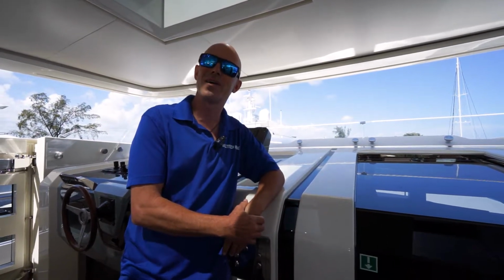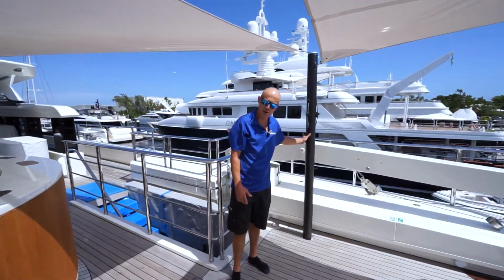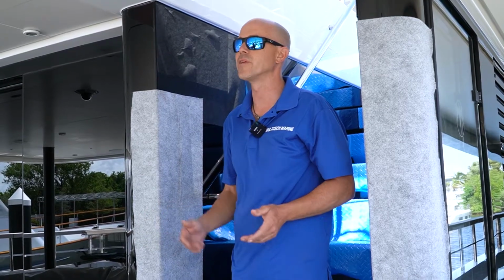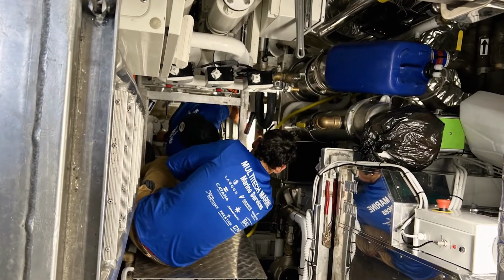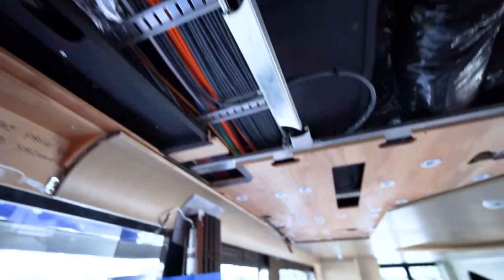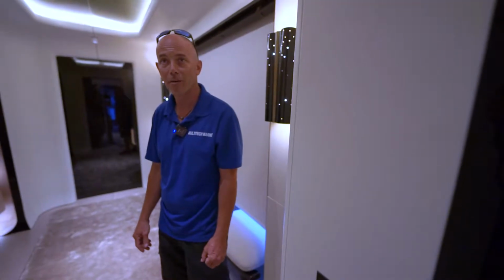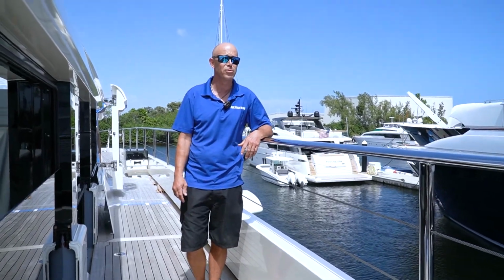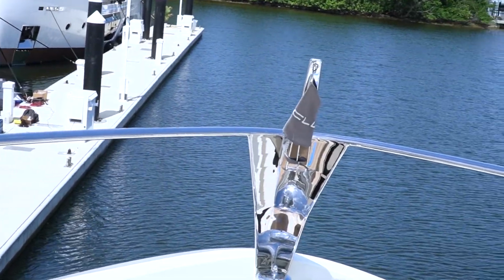Multitech Marine Works on 130 feet Motor Yacht | Super Yacht in South Florida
Watch as Multitech Marine performs marine repairs and upgrades on one of our biggest projects so far.
The Project Manager, Steve, gave us a smart tour highlighting the different areas we are currently working on.
This is an informative video, recorded on a beautiful boat worth well over 20 Million USD. We hope you enjoy and it if you want to know more about the range of services we provide, please check out this link: